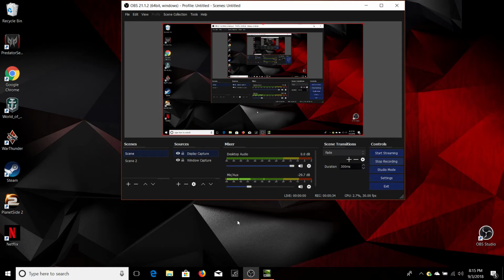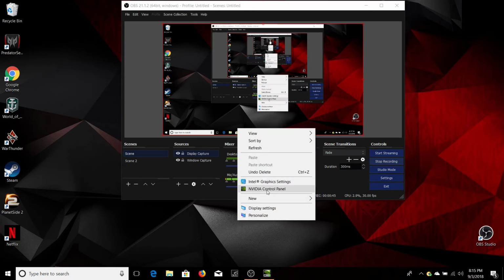obs wont record monitor 2018 fix simple and quick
i show a simple and fast way to fix any obs problems including a audio tip at the end